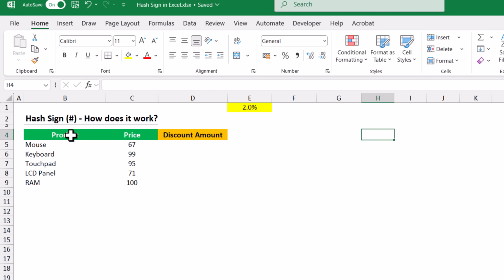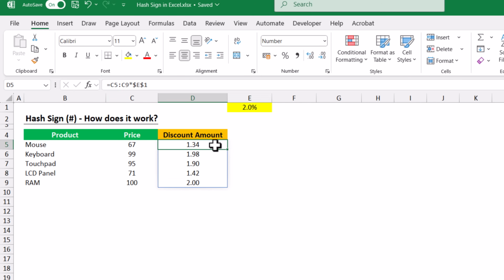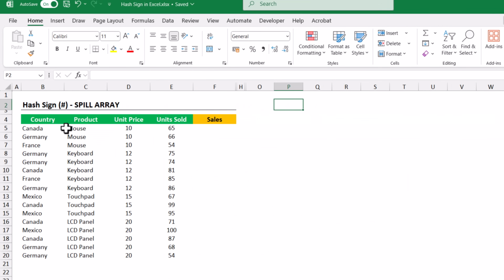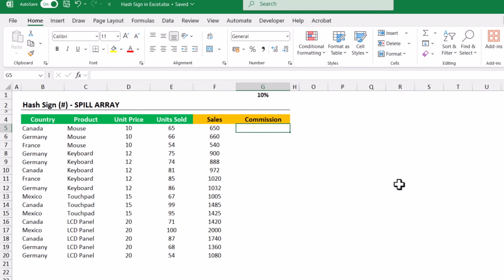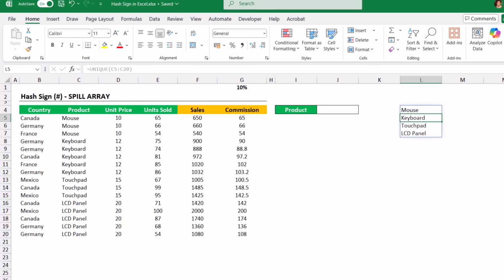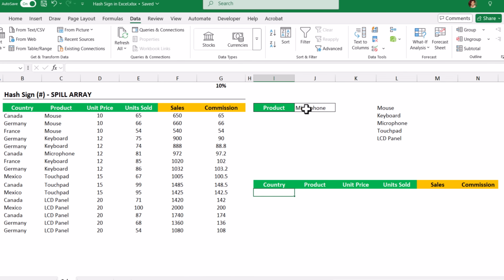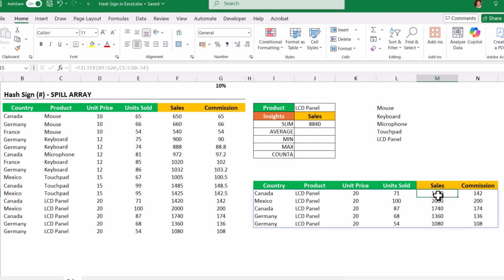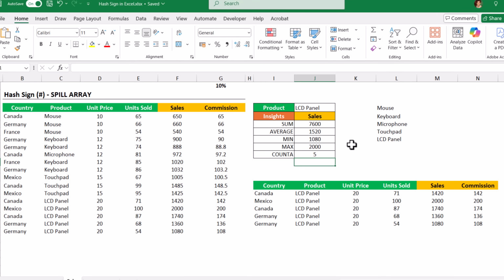Make Excel Formulas more Dynamic with the Hash Sign! A game changer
Did you ever tried dragging formulas down for every row? Or copy and pasting them manually when your data expands? Well, what if I tell you there’s a super simple way to make your formulas dynamic—without any extra effort? 🤯 So, WATCH this video now and THANK me later

00:00 Introduction to Hash Sign
00:53 What is SPILLed range in Excel
03:18 How to use Dynamic Arrays
04:24 Hash Sign in formuals
05:27 Create Dynamic Drop-Down in excel
06:50 Hash Sign with more examples
09:43 Wrap-Up!

list=PLAJojq_HX3tYVVd0bT42Qsu0GwFa9z5-9